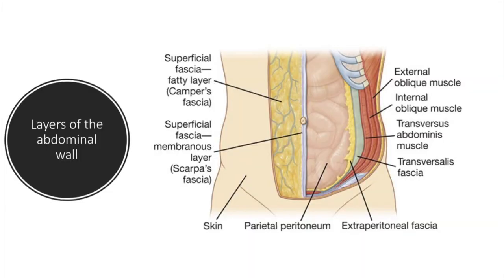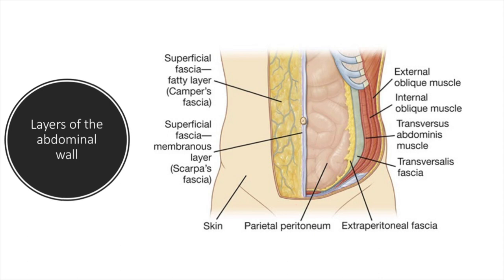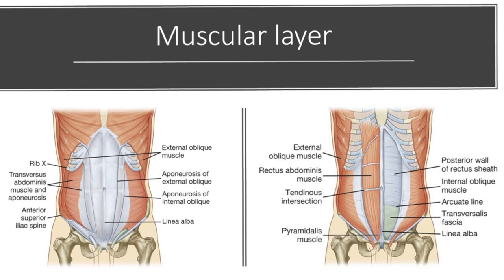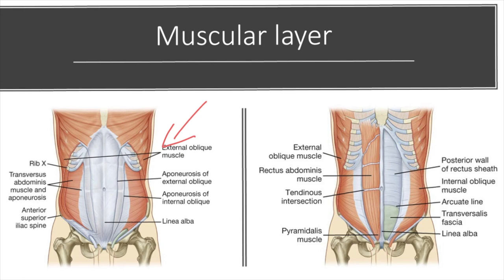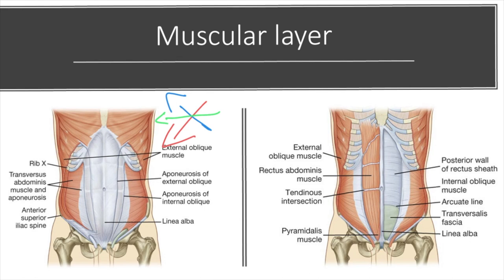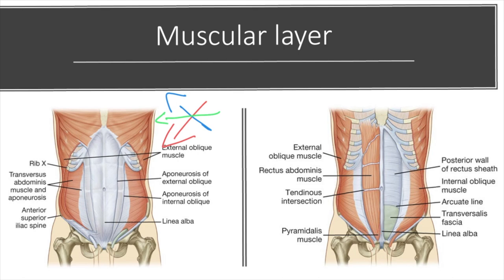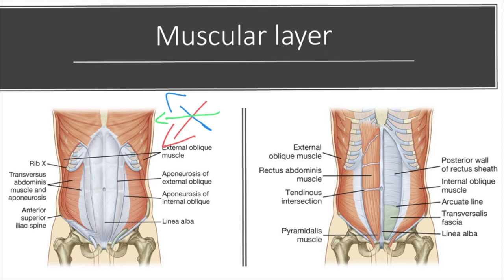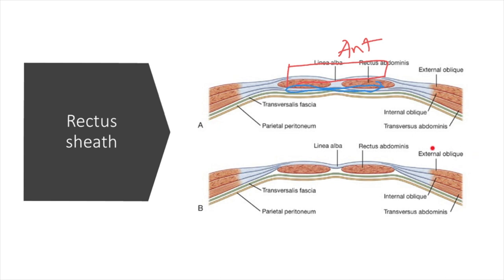Layers of the Abdominal Wall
This video goes over the many layers that make up the abdominal wall, starting from the skin all the way deep to the peritoneum. This video provides an overview of the different muscles surrounding the abdomen and puts a heavy emphasis on the components of the rectus sheath. It also highlights the differences above and below the arcuate line.

Images obtained from Gray's Anatomy for Students, 3rd edition, by Drake et al.